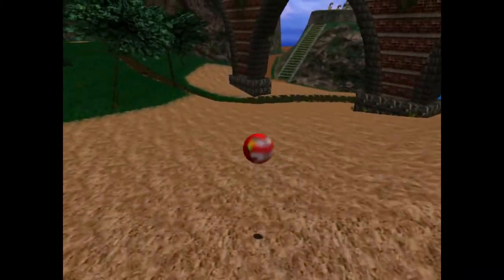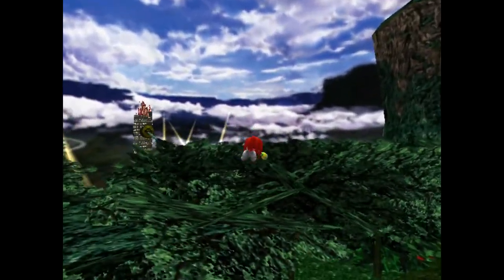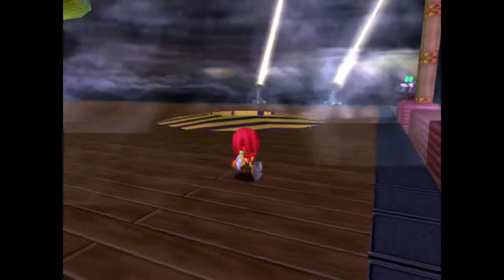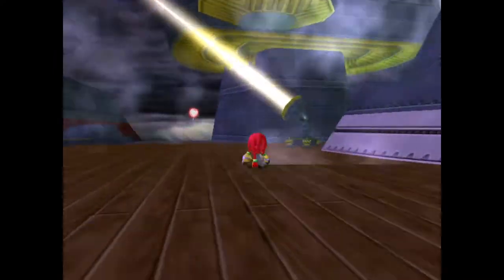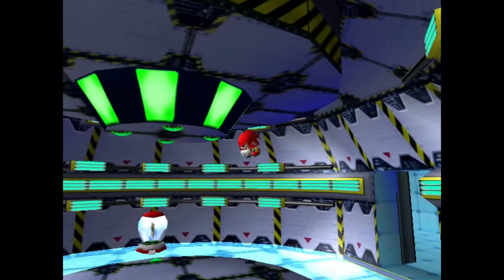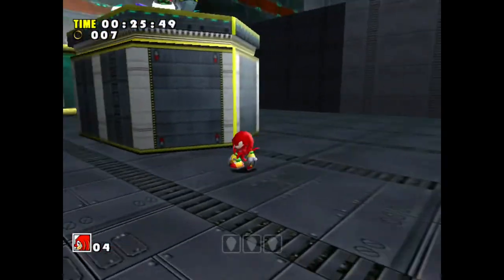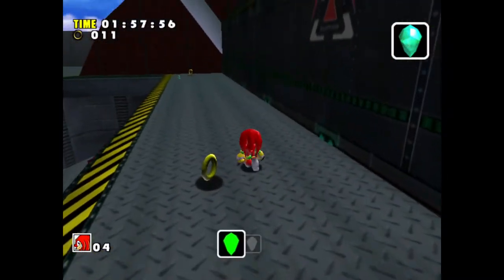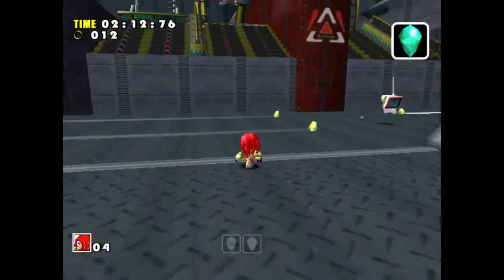Chaos 6 | Sonic Adventure Part 12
In today's episode of Sonic Adventure, we play through the Sky Deck and we beat Chaos 6!

0:00 - Intro
2:18 - Egg Carrier
4:15 - Sky Deck
10:15 - ???
11:08 - Egg Carrier
13:21 - Chaos 6
15:47 - Ending and Credits